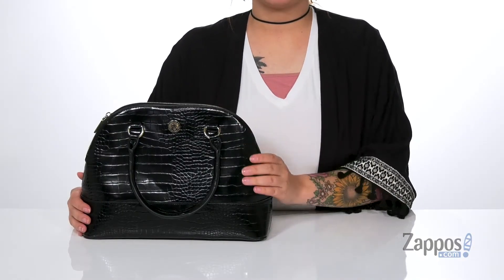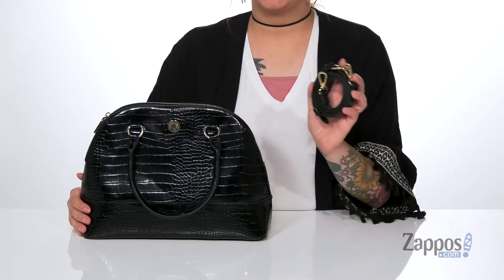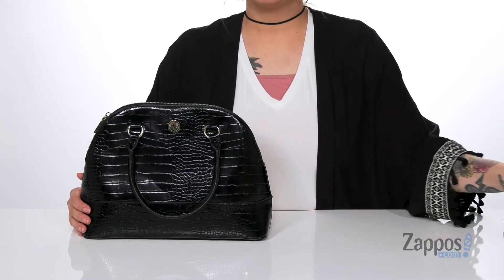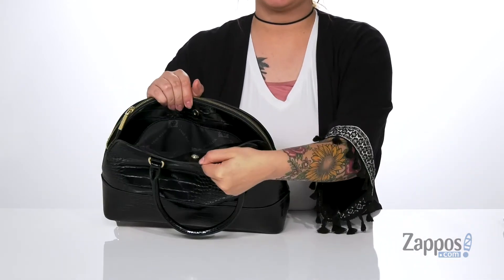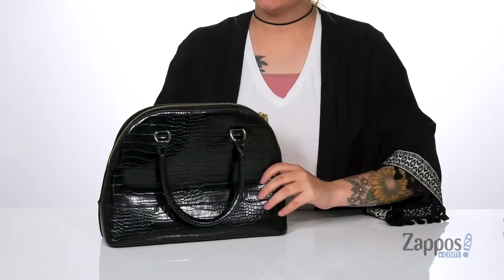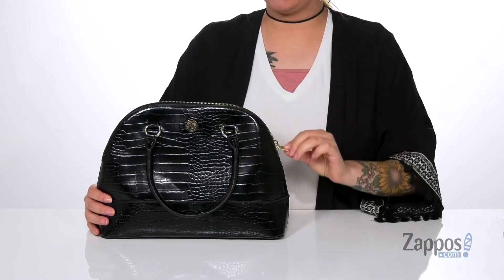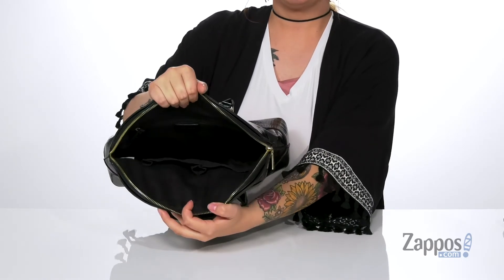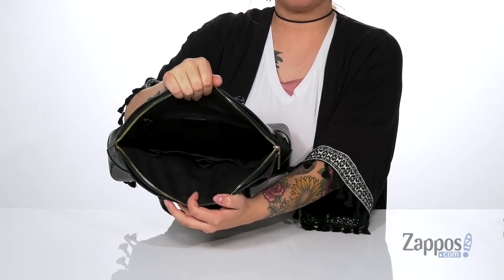Anne Klein Croco Triple Dome Satchel SKU: 9431535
Featuring a removable card holder, add plenty of elegance to your ensemble toting around the faux-leather Anne Klein&reg; Croco Triple Dome Satchel.
Exterior boasts a zipper closure, dual carry handles, a removable crossbody strap, and brand detail.
Lined interior includes a zipper pocket, two snap compartments, and two slip pockets.
Imported.